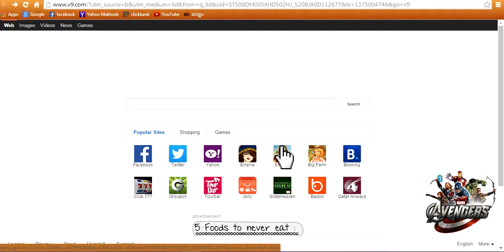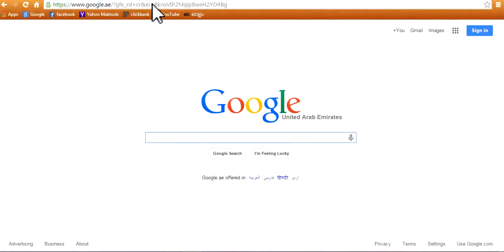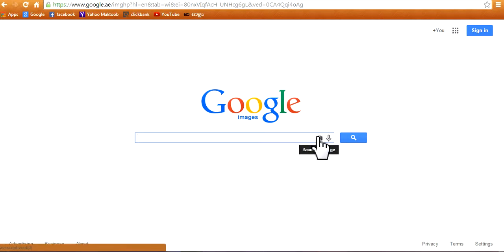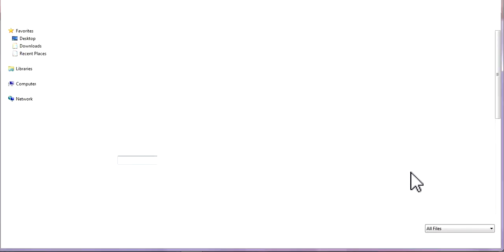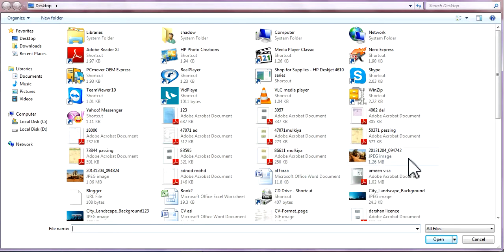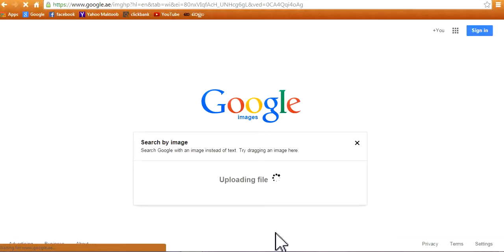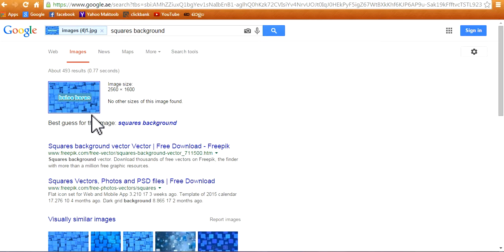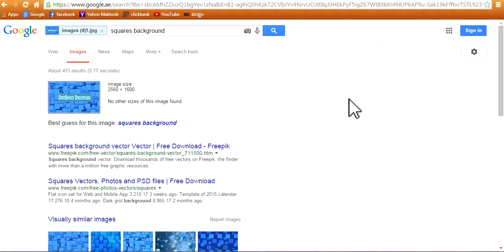How To Upload Images on Google Images?How to Upload photos on Google?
In This Video You Can Learn How You Can Upload images on google.It is Simple and Easy!